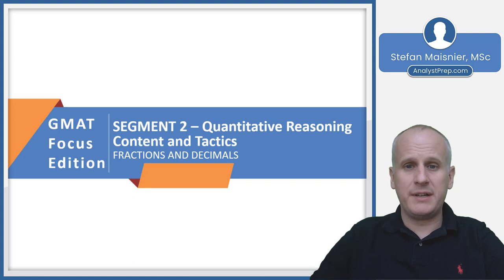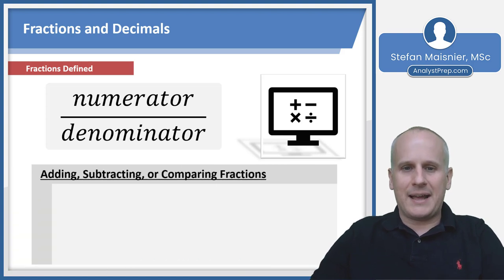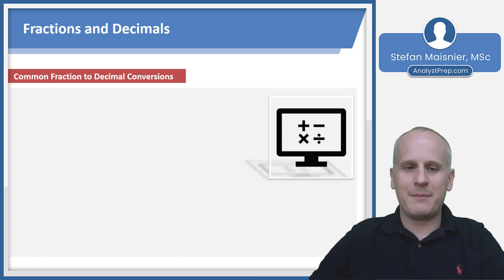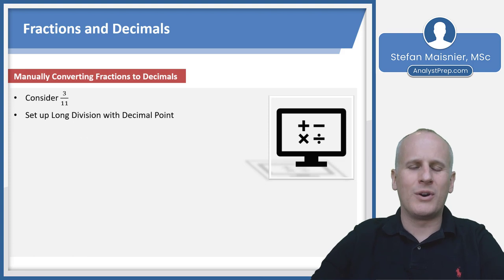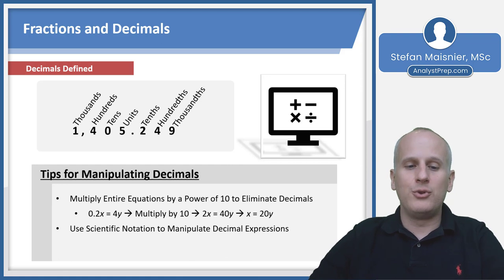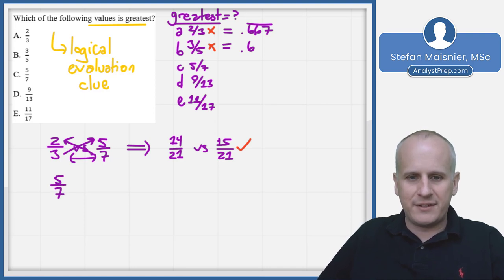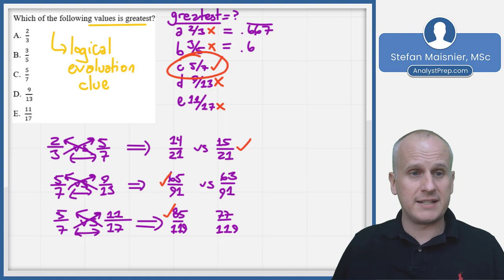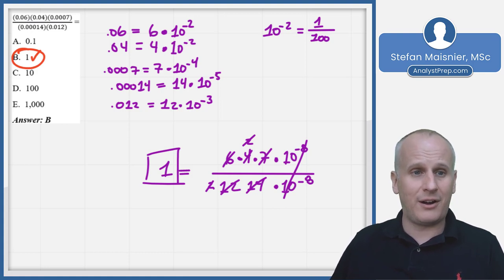Fractions and Decimals (GMAT Focus Edition – Quantitative Reasoning Content and Tactics)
Evaluating Fractions
 - Rational Values Wherein Numerator is Divided by Denominator
   - ¾ of x divides x by 4 and counts three of those four parts
 - Use Greatest Common Factor to Reduce a Fraction to its Least Common Denominator
   - 4/8 = 1/2 because 4/8 ÷ 4/4 = 1/2

Adding, Subtracting, or Comparing Fractions
 - Use the Bowtie Method for (64&2/5) + (64&3/7)
 1. Multiply Denominators
    - Common Denominator = 35
 2. Cross Multiply Numerators
 3. Sum Numerators  14/35 + 15/35 = 29/35 = 2/5 + 3/7

 - Multiply Straight Across 2/5 × 3/7 = 6/35
 - Divide Left to Right by Multiplying by Reciprocal
   - Consider (2/5)⁄(3/7) Rewrite as  2/5 × 7/3
 - Multiply Straight Across 2/5×7/3 = 14/15 = 2/5 ÷ 3/7

Common Fraction to Decimal Conversions
1/2=0.5
1/3=0.333 |  2/3=0.667
1/4=0.25  |  3/4=0.75
1/5=0.2
1/6=0.167  |  5/6=0.833
1/8=0.125 |  3/8=0.375  |  5/8=0.625  |  7/8=0.875
1/9=0.111